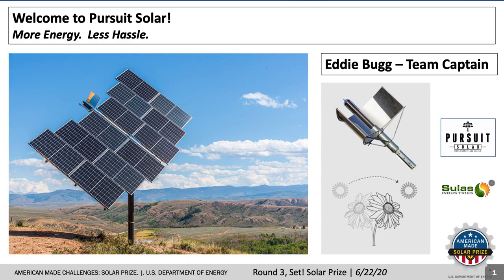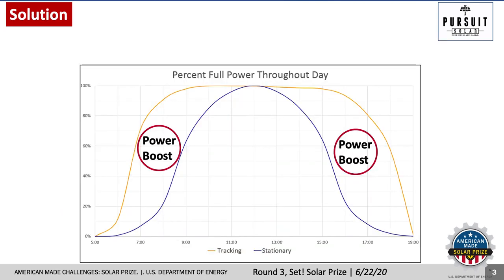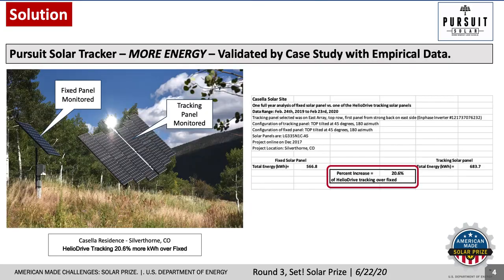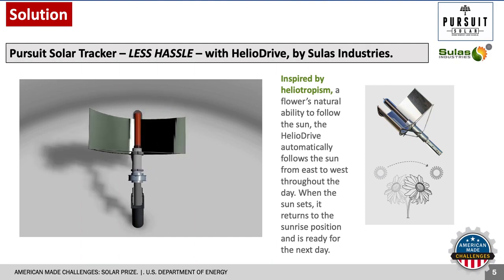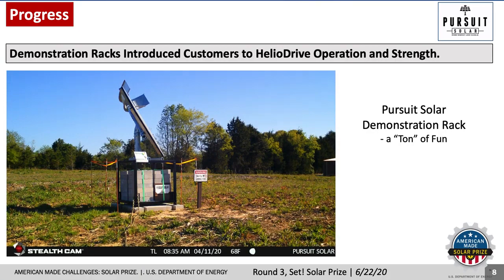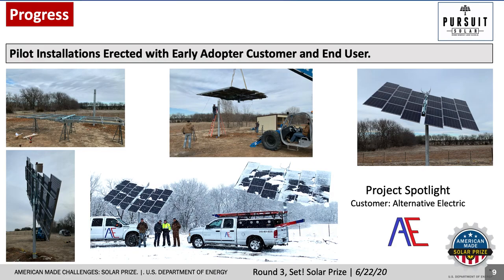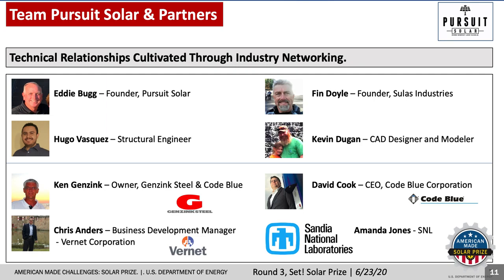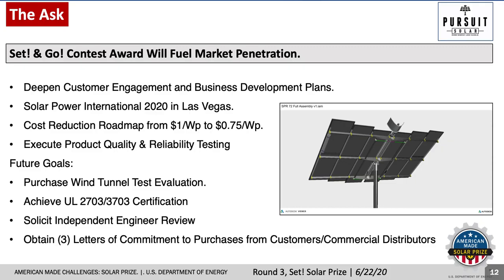Solar Prize Round 3 Set! Pitch: Team Pursuit Solar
Pitch video submitted by Team Pursuit Solar for the Solar Prize Round 3 Set! Demo Day.